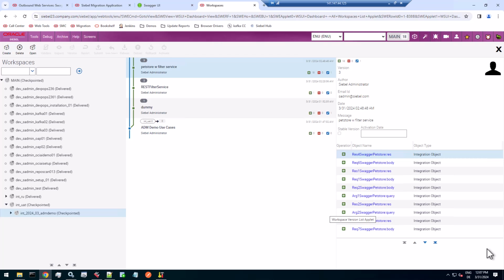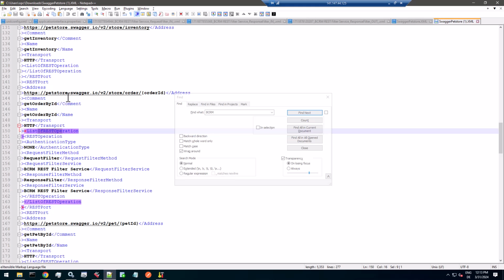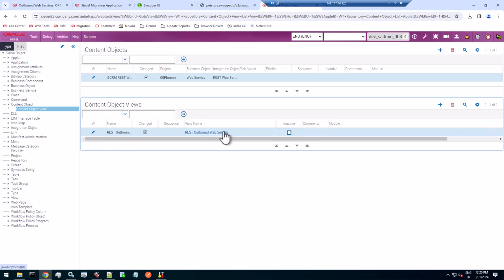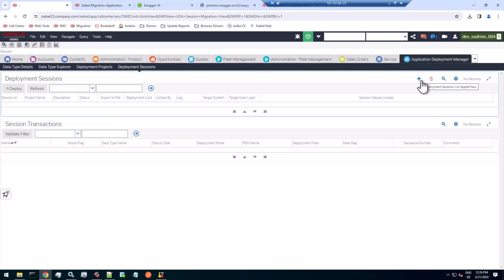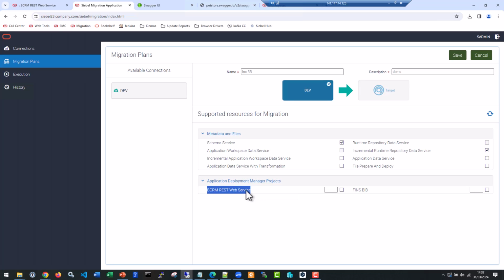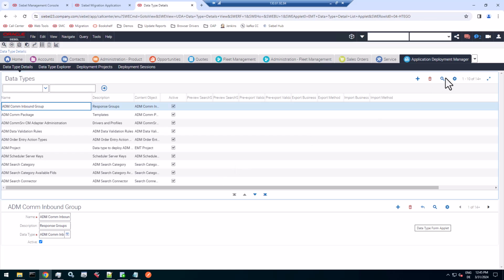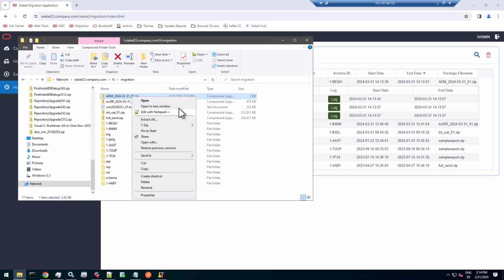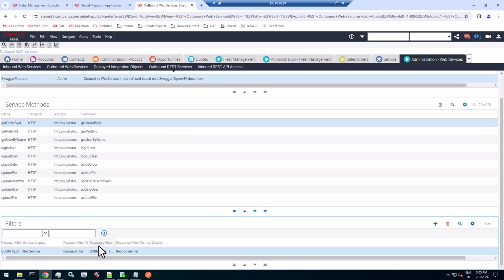A Tale of Content, ADM, Migration and a bit of REST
Join Siebel CRM expert Alexander Hansal on a quest to migrate an outbound REST service definition from DEV to TEST using Application Deployment Manager (ADM) projects with the Siebel Migation Application.

This video provides insights into the inner workings of ADM, such as Content Objects.

00:00 Introduction
02:46 Outbound REST Service
07:25 ADM Data Types
09:43 Create Content Object
15:18 Test ADM Export/Import
24:57 Migration (Repository)
36:31 Migration (ADM Project)